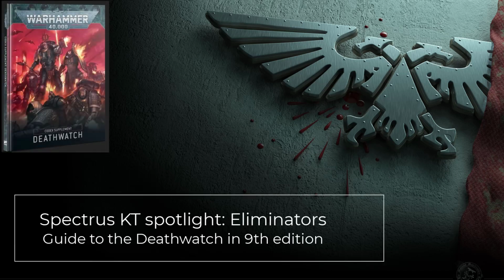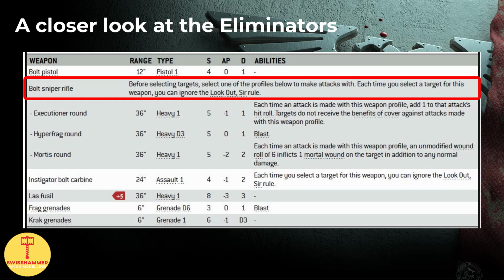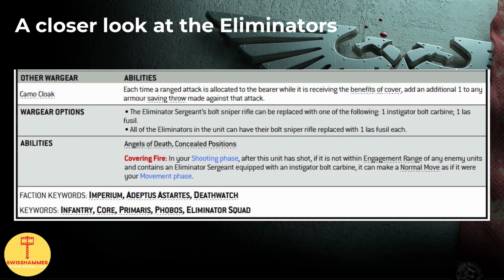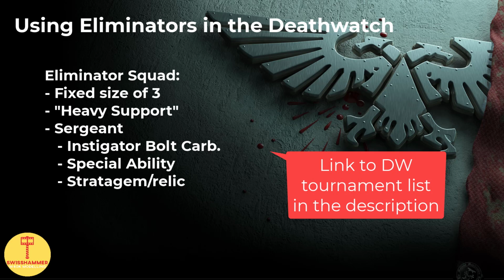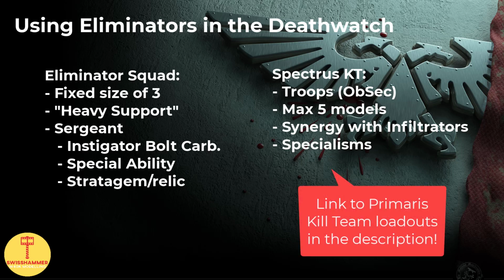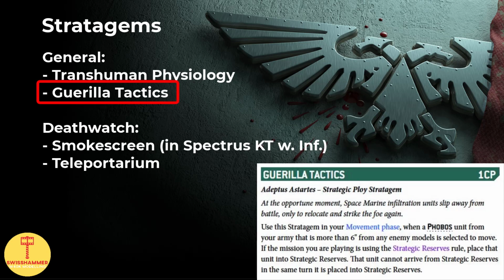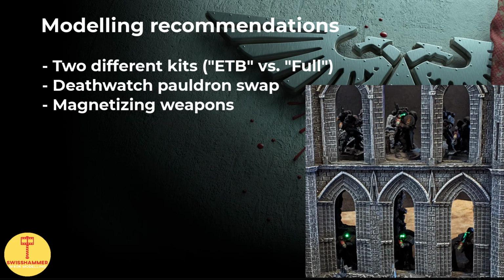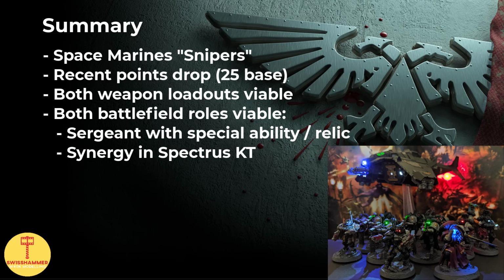Eliminators, the Deathwatch and you - a late comeback in 9th edition?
Looking to bring some Eliminators along, but unsure whether they are worth it? Looking to make good use of a Spectrus Kill Team of the Deathwatch? You have come to the right place! In this video, we will take a look at their datasheet and loadouts. Then we will go through how to specifically make use of them in a Deathwatch army. We will also quickly look at how Eliminators have been successfully used in the recent RAGE 40k GT, where Deathwatch ended up on rank 4. This release is the first part of a mini-series on the Spectrus Kill Team, which will cover all the units available to that Kill Team. Lastly, there will be some modelling recommendations. At the end of the video, there is a quick summary of what has been covered.